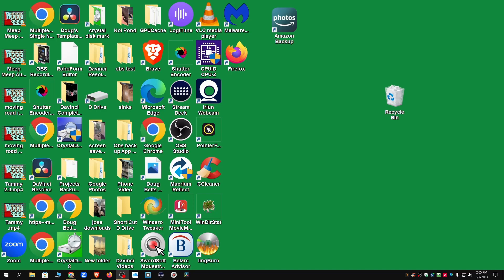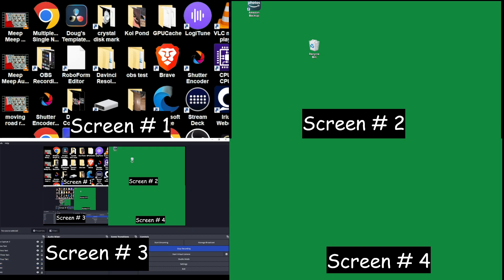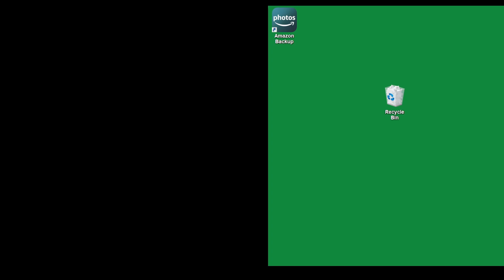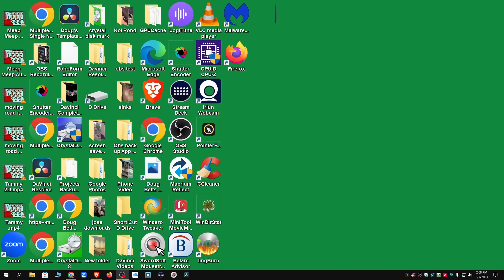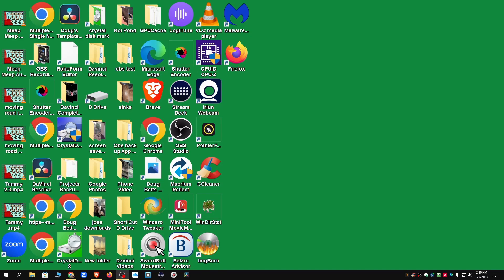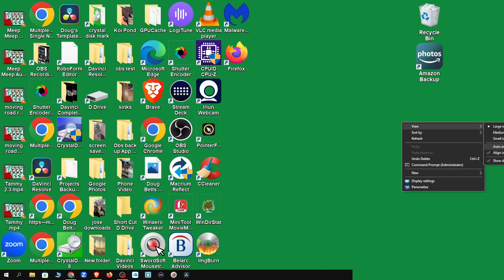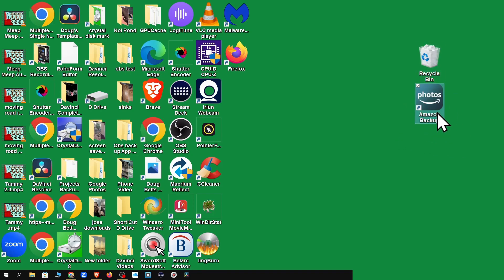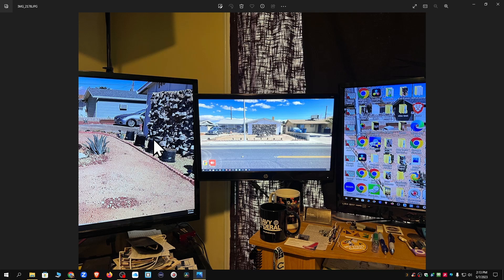Haunted Icons.....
The Icon Ghosts have struck again